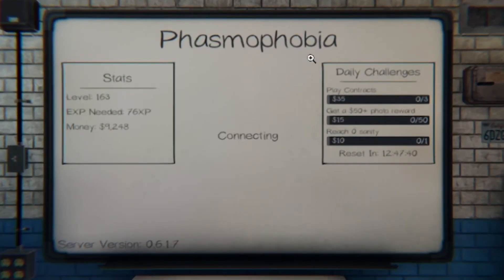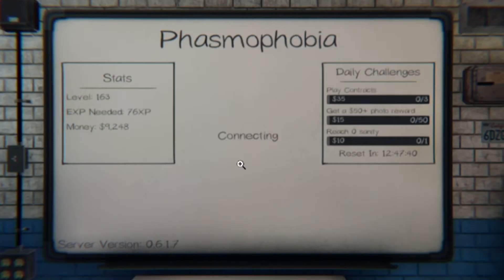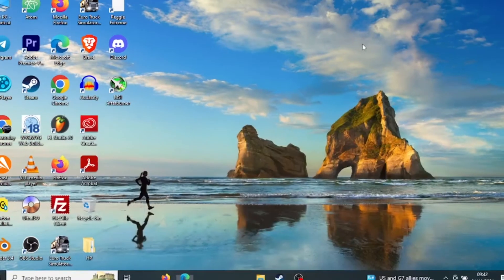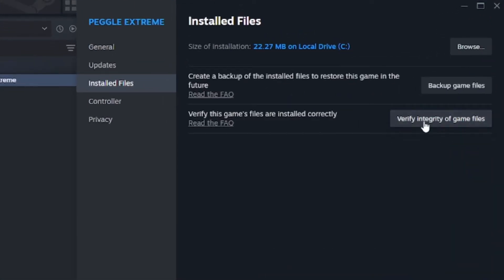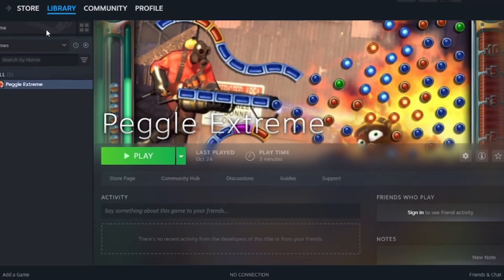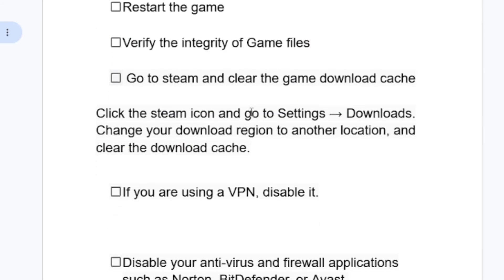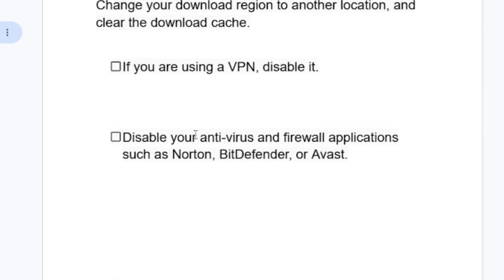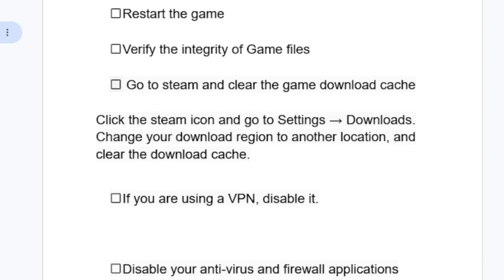Phasmophobia: Stuck on connecting (can't connect to multiplayer) - Fix this problem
If the game Phasmophobia is stuck on "Connecting" or can't connect to multiplayer, this tutorial will guide you through troubleshooting steps to resolve the issue easily.
CHAPTERS
00:30 - Restart the game
00:45 - Verify the integrity of Game files
01:38 - clear the game download cache
02:16 - If you are using a VPN, disable it.
02:27 - Disable your anti-virus and firewall applications